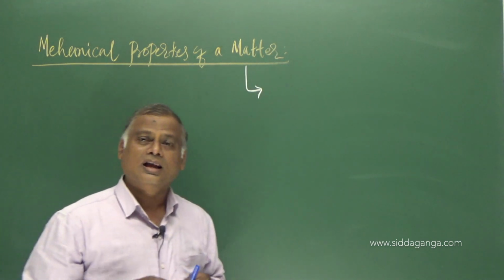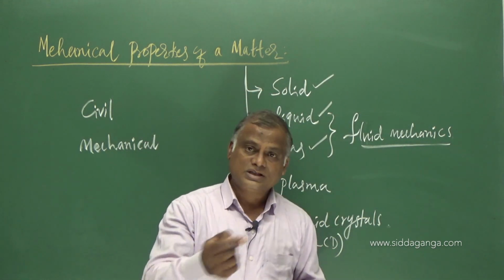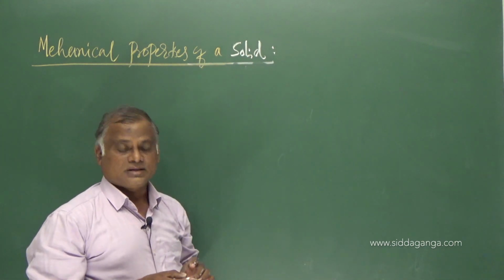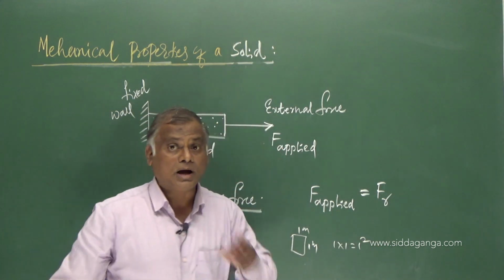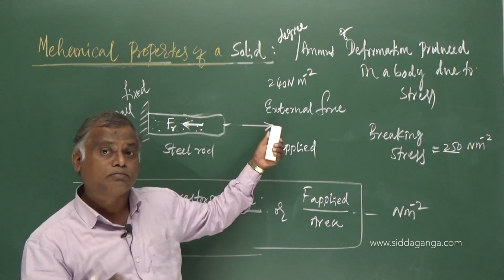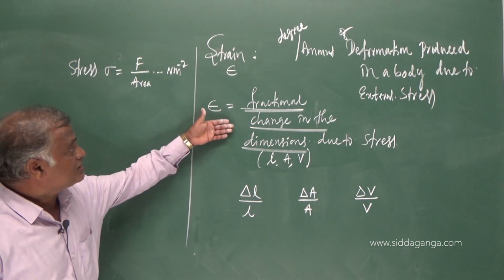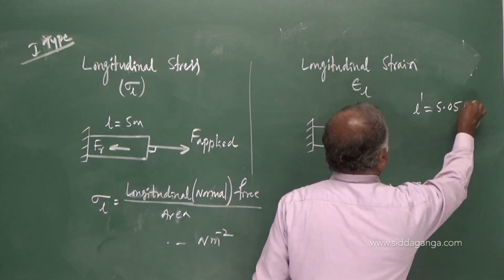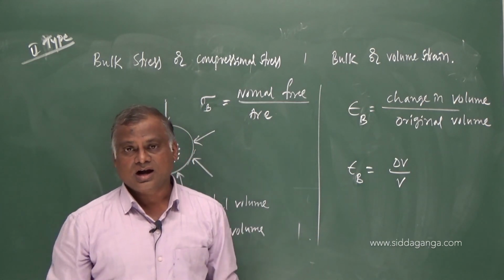1 PUC - PHYSICS - MECHANICAL PROPERTIES OF SOLIDS - PART 1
Siddaganga PUC PHYSICS BY JBI SIR